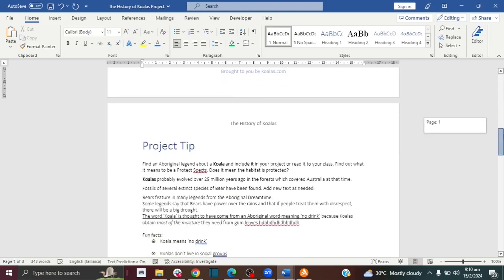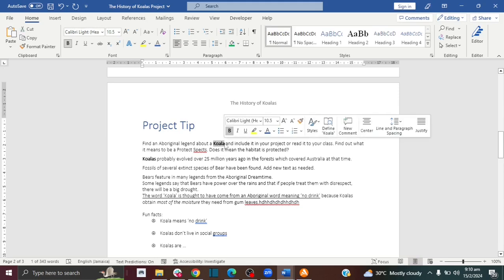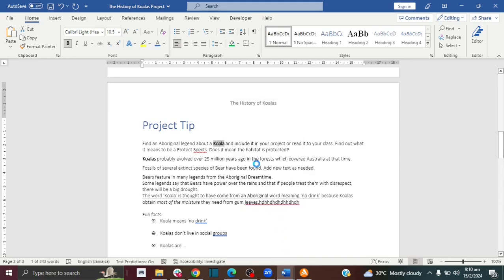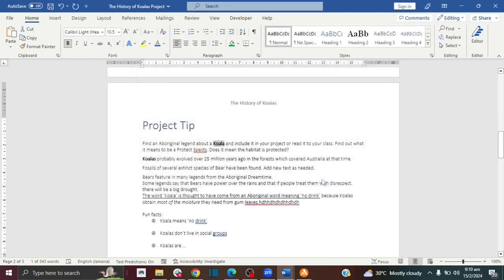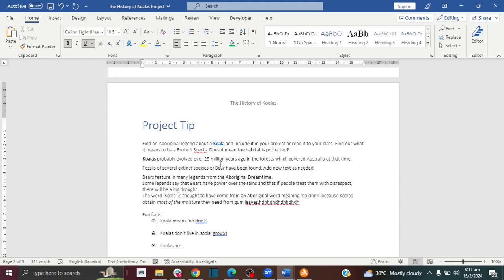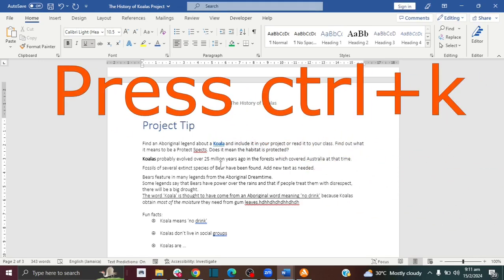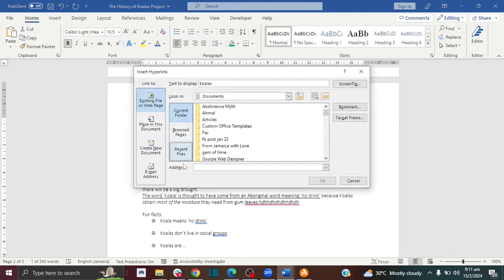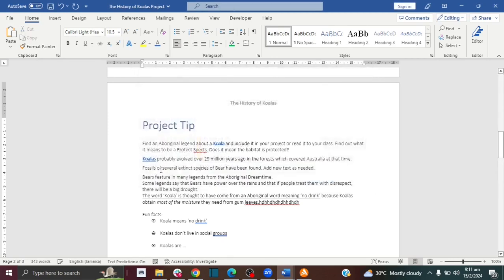3 Ways To Add Links In Word | Add Hyperlink In Word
In this video, I'll show you 3 ways to add links in word.

If you're writing or editing a document in microsoft word and would like to add a link in the doc, this video will show you 3 ways how to add a  hyperlink in word.

In just 2 minutes, you'll learn 3 different ways how to add a hyperlink in word.